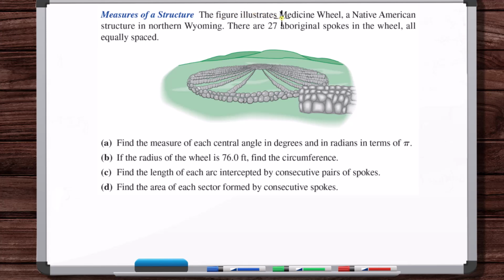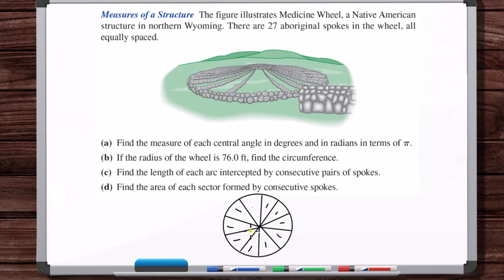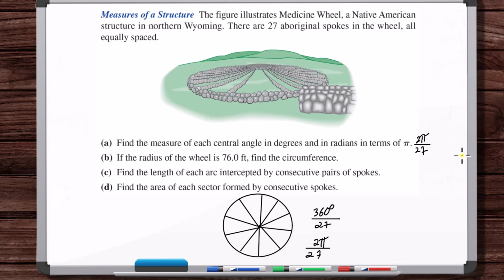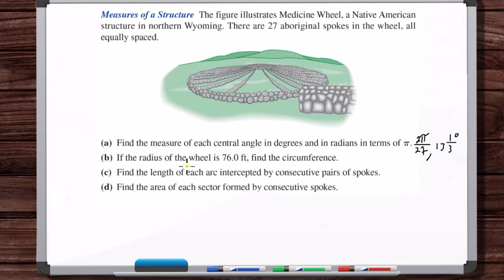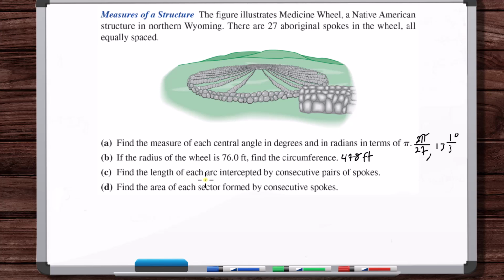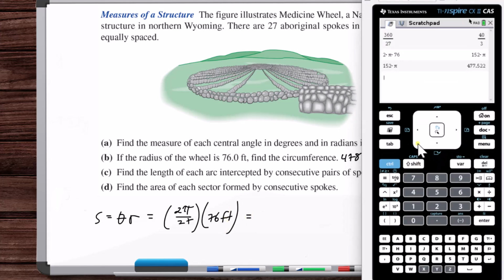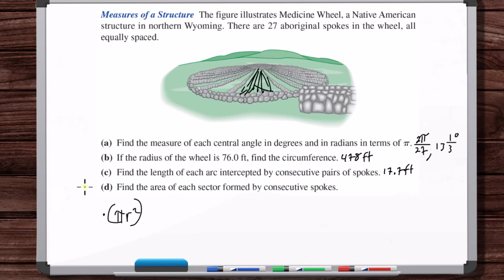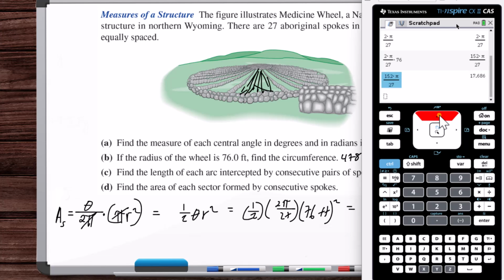Native American Medicine Wheel | Applications of Radian Measure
In this video, we evaluate properties of Medicine Wheel in Wyoming using properties of radian measure.